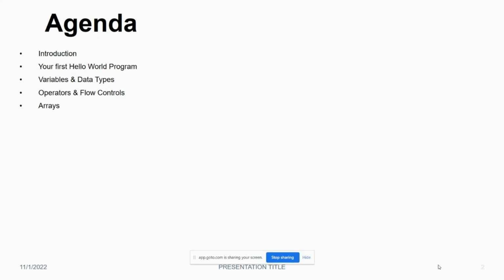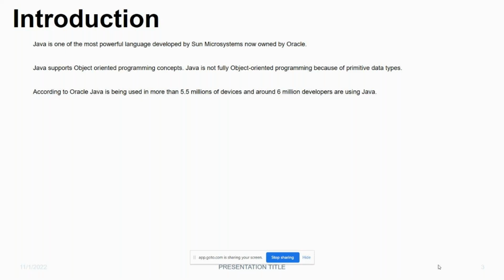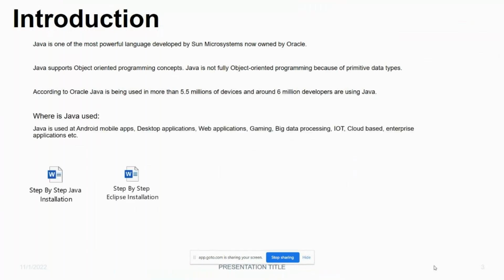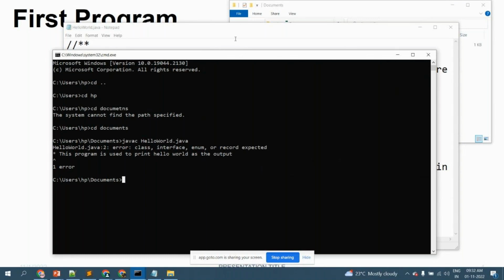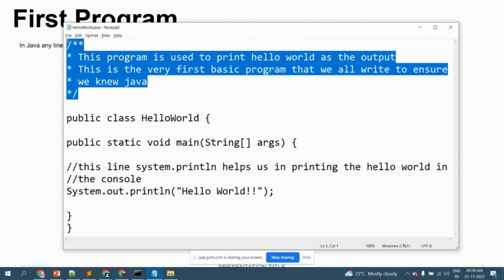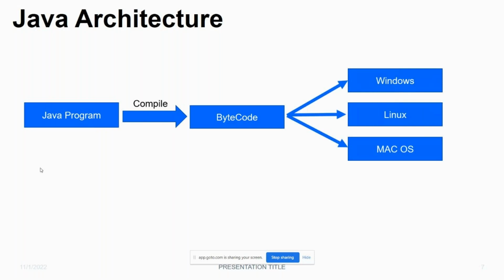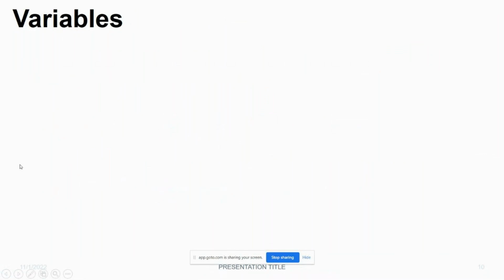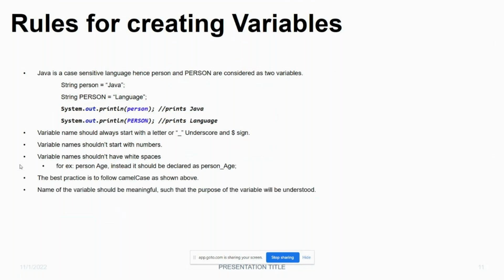FULLSTACK JAVA DEVELOPER LIVE COURSE INTRO | DAY - 3 By Mr. Naveen On 01/11/2022 @ 9AM